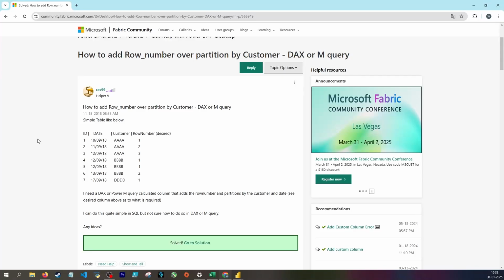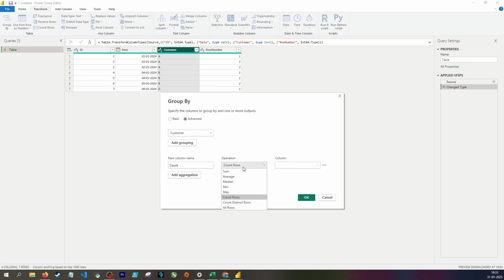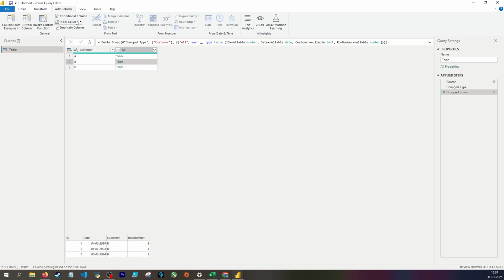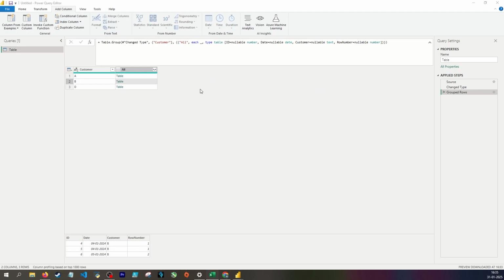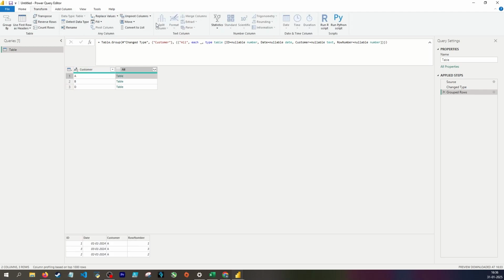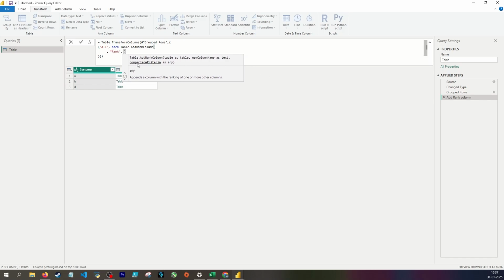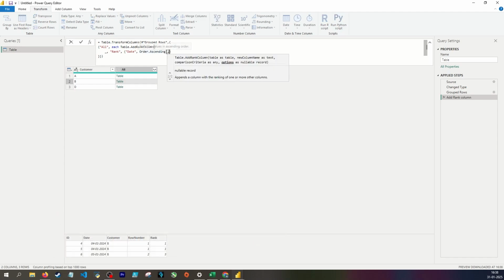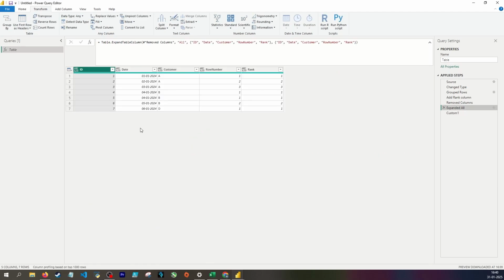92 - Row number ranking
Found a guy asking how to add a row count per individual customer, ie. "this is his first order, this is his second" and so on. I wanted to try out a solution before checking the rest of the thread.